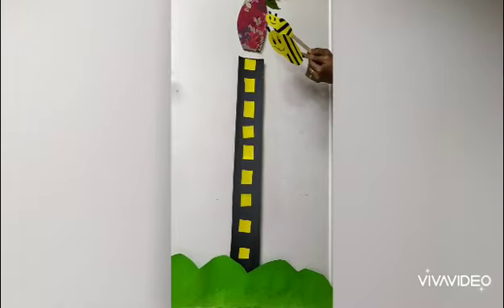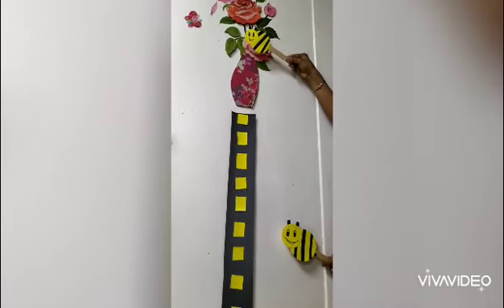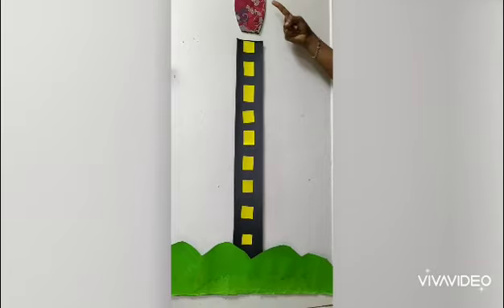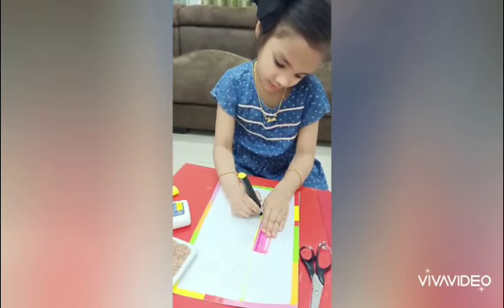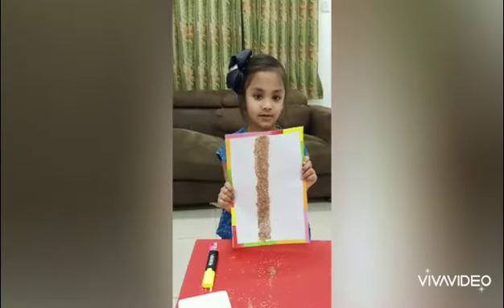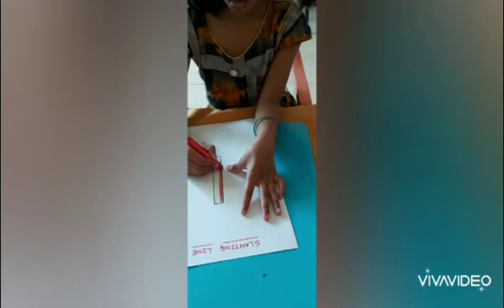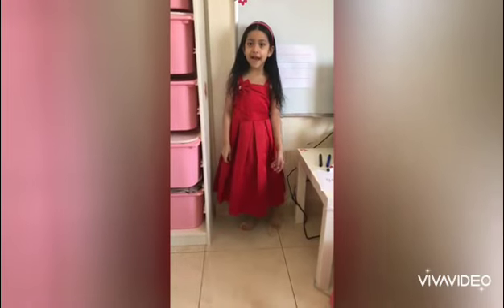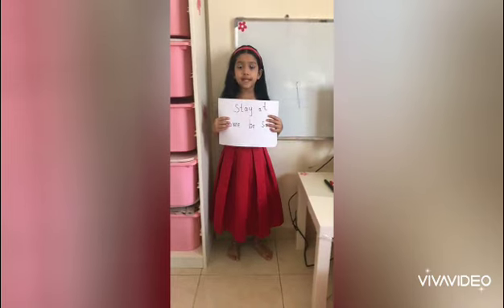E- Learning class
Very useful for the kindergarten kids n their moms